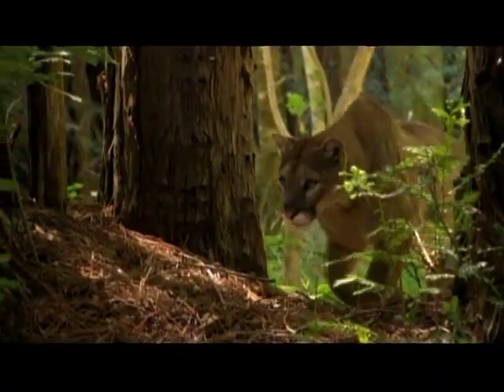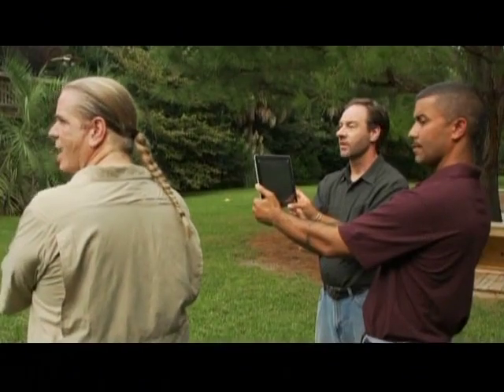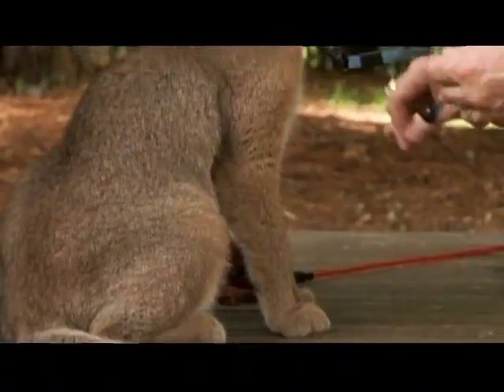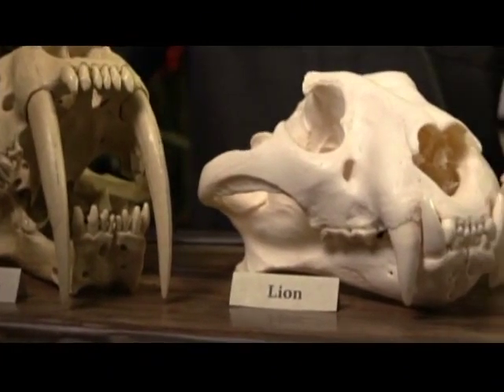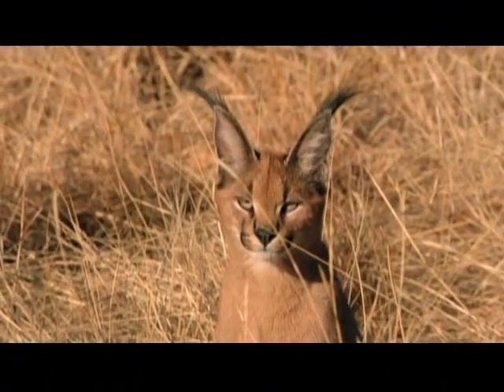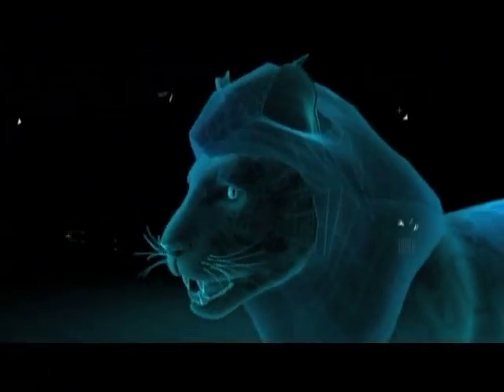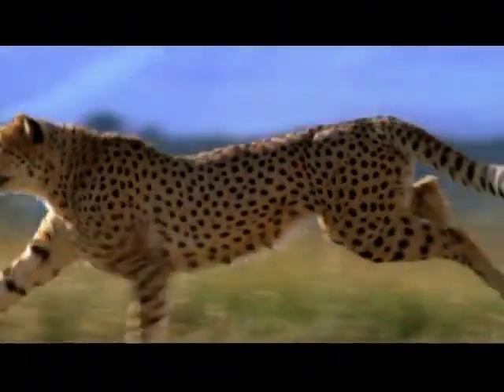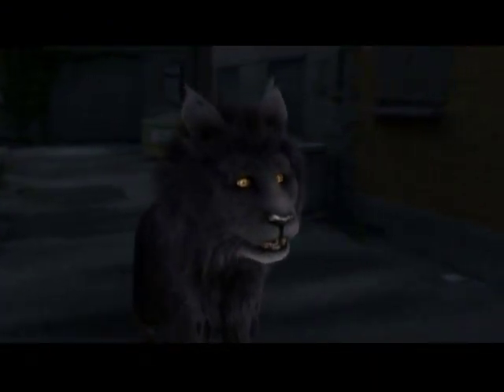Super Cat (2013) (for Charlie Quigg and his family)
National Geographic puts feline superpowers of strength, endurance and stealth to the ultimate test.

(On-topic only in the comments section)

Dear YouTubers All Accounts Will Be Deleted This December.